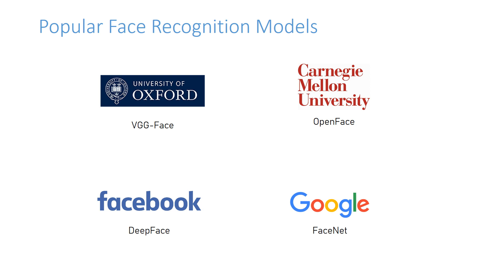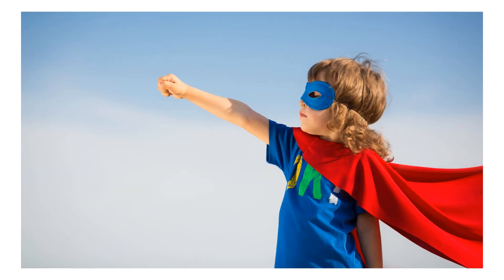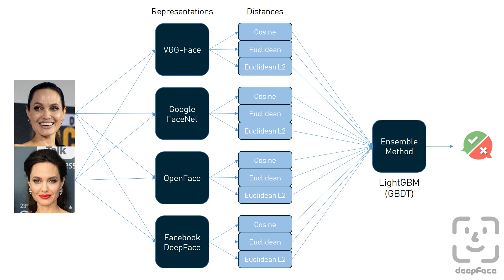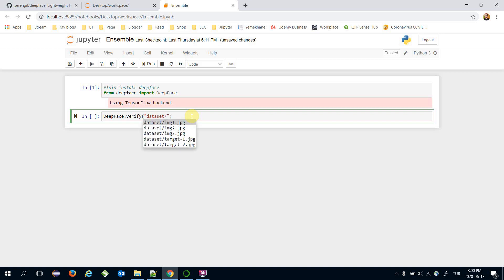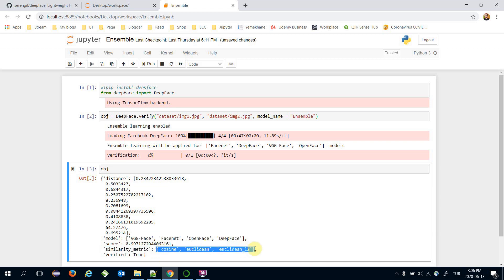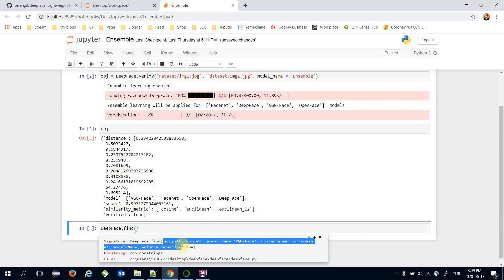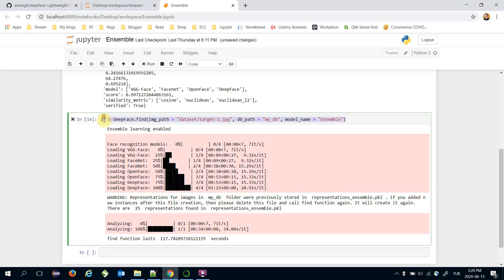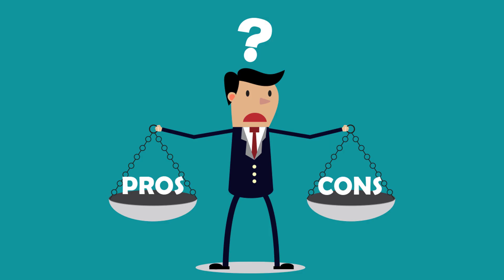Deep Learning Ensemble Method for Face Recognition in Python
Face recognition models are responsible for representing face images as vectors. We then find distances to determine an image pair is same person or not. Herein, there are lots of face recognition models such as VGG-Face, Google FaceNet, OpenFace and Facebook DeepFace, and also several distance metrics such as cosine, euclidean and l2 form.

One might consufe to determine a face recognition model and distance metric pair. Besides, there is no absolute better model.

Herein, deepface framework for python offers an ensemble method: a special boosting and combination algorithm. It feeds all face recognition model and distance metric pair combinations to a gradient boosting model based on LightGBM (gradient boosting) in the background. In other words, DeepFace package offers a hybrid boosting solution. This comes with a huge improvement on face recognition tasks.